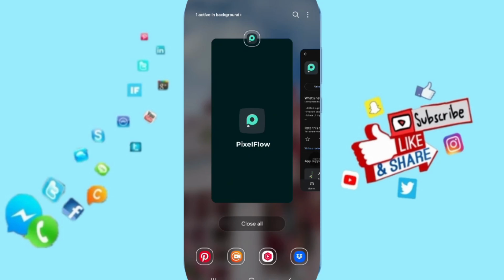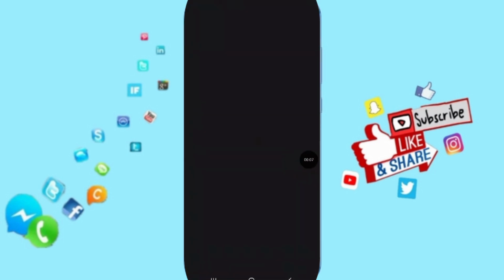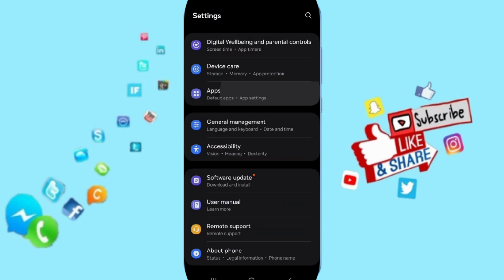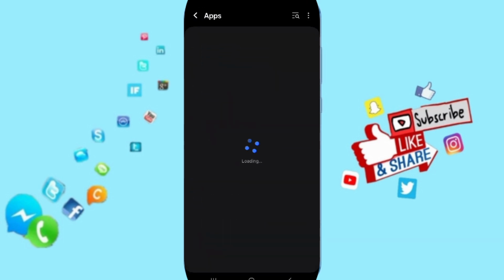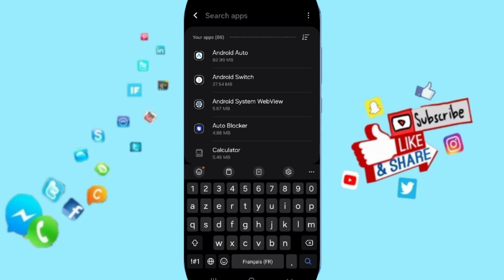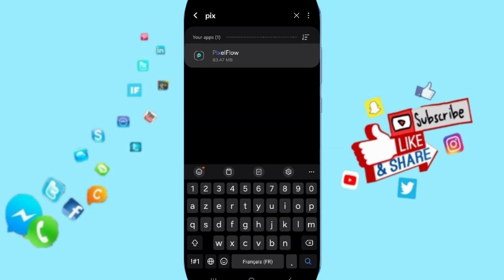How To Fix And Solve Too Many Attempts Try Again Later On PixelFlow App | Easy Fix